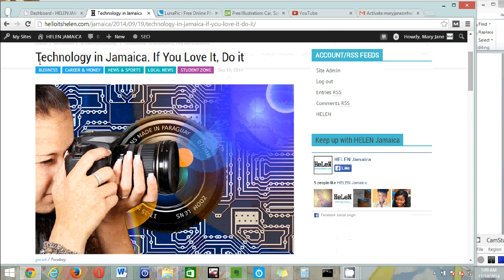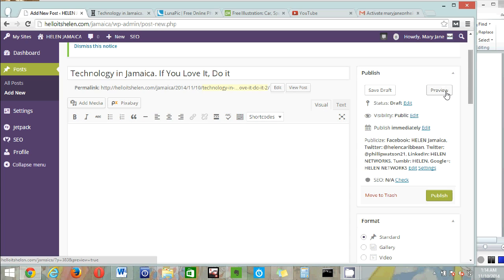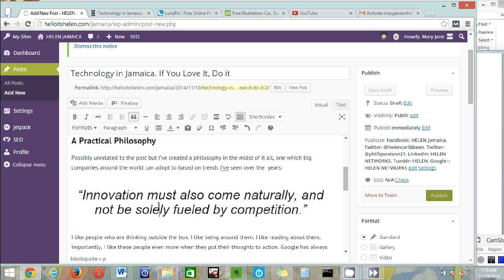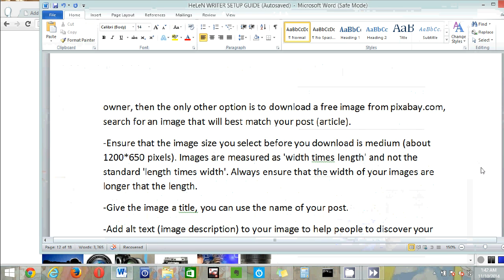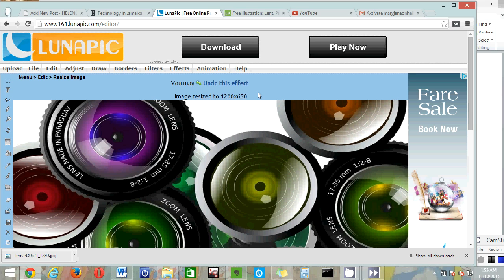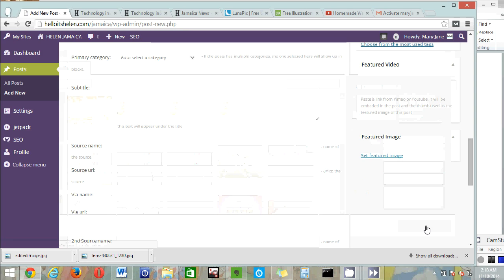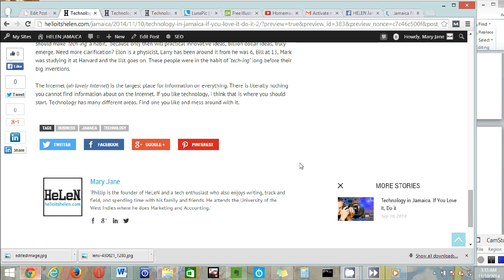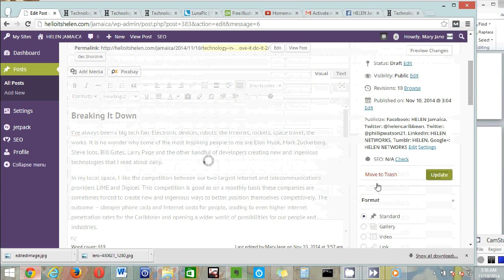HOW TO WRITE POSTS ON WORDPRESS, FEATURED IMAGES, HOW TO ADD YOUTUBE VIDEOS TO WORDPRESS POSTS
How to write posts on Wordpress and the website helloitshelen.com HeLeN that was created by Phillip Watson from Jamaica.